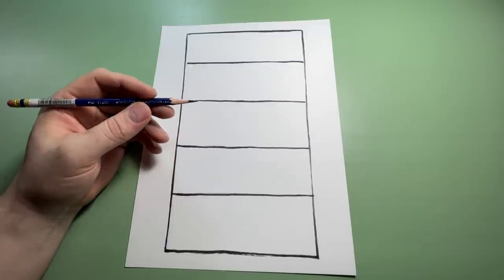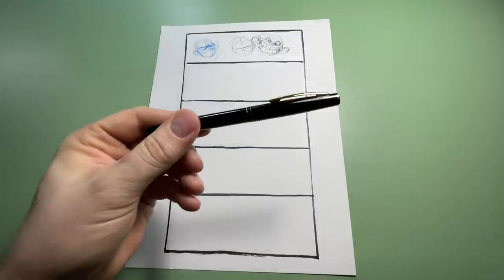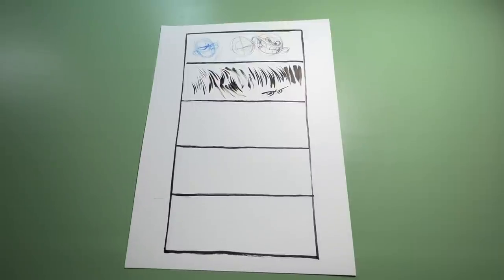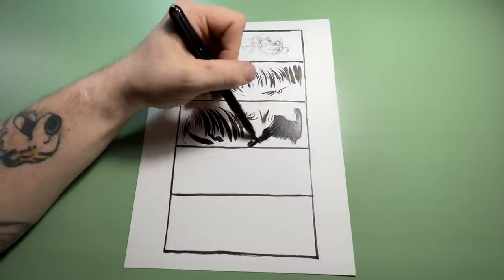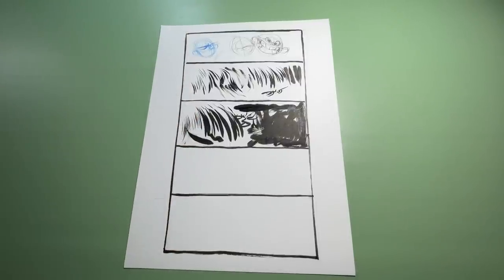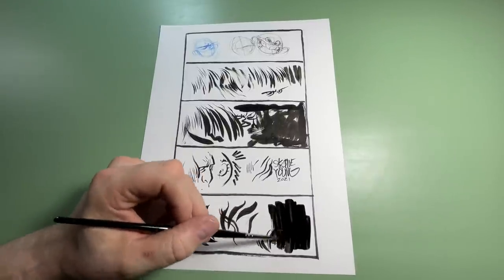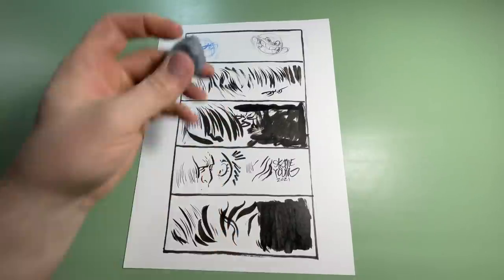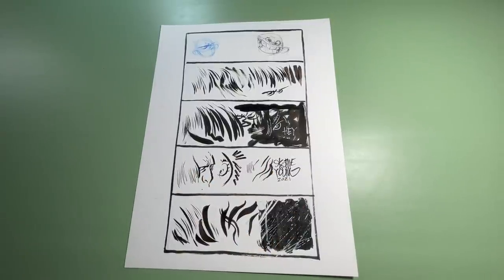My Art Tools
I let you in on what tools i use while drawing!

Pentel Pocket Brush

Kuretake Brush Pen

Col-Erase Blue Pencil

Lamy Ink Converter

Pentel Brush Medium

Zebra Pen Extra Fine

Zebra Pen Fine